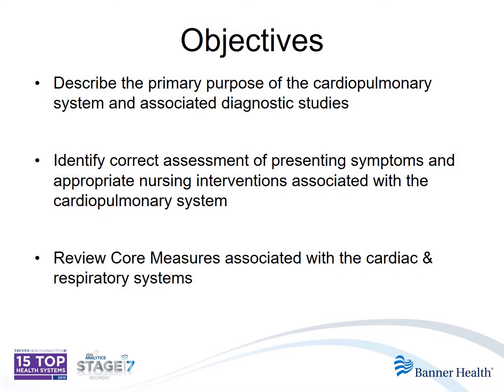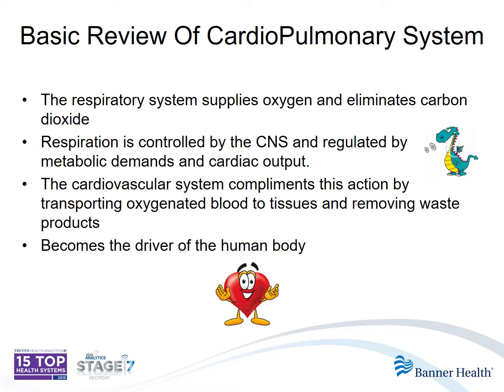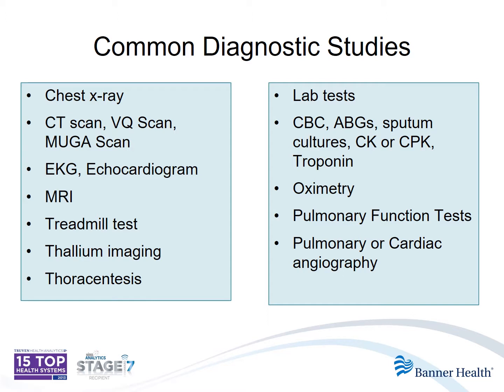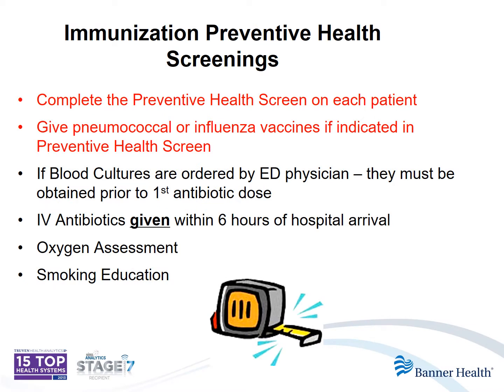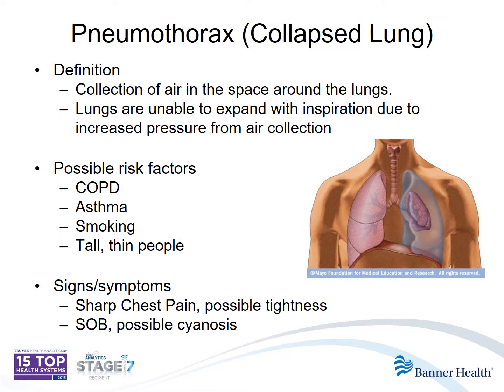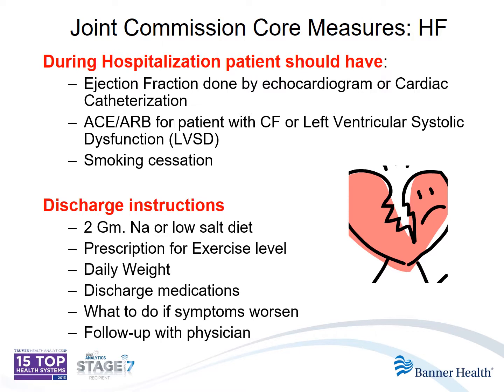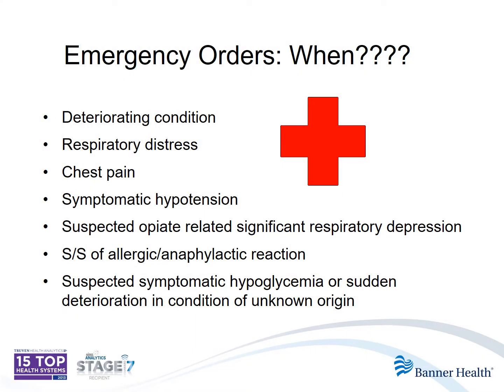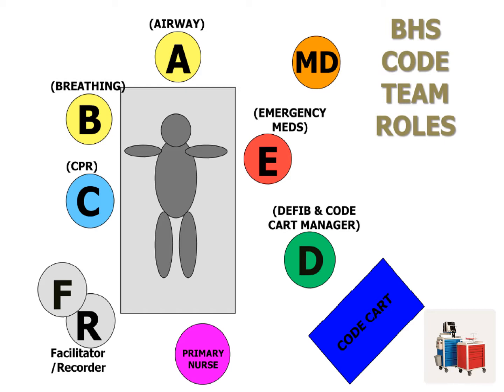Cardiopulmonary System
This video describes the primary purpose of the cardiopulmonary system and associated diagnostic studies. Identify correct assessment of presenting systems and appropriate nursing interventions associated with the cardiopulmonary system and review Core Measures associated with the cardiac & respiratory systems.